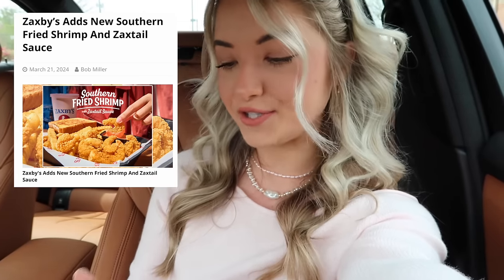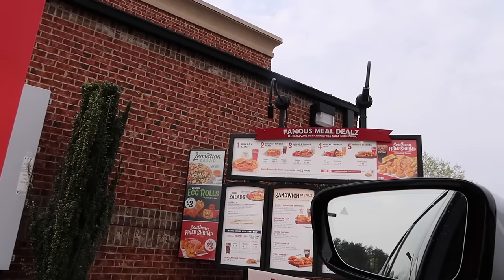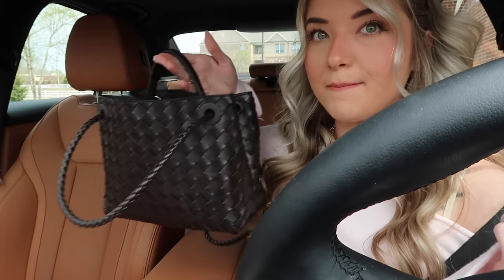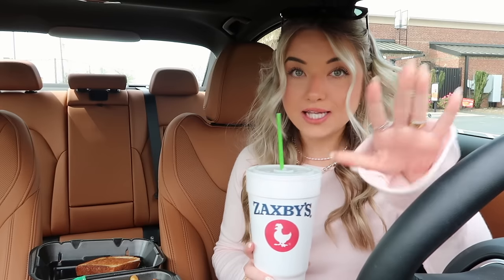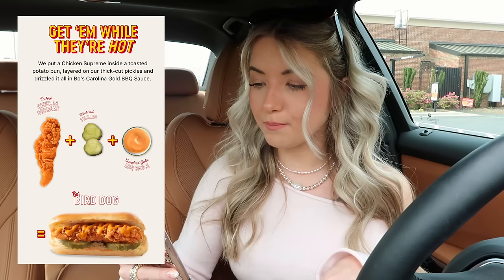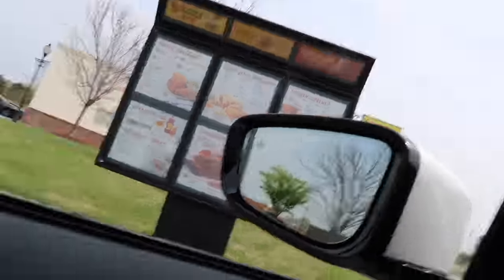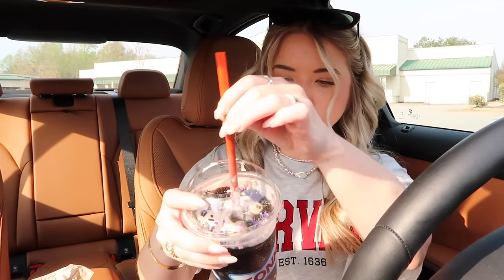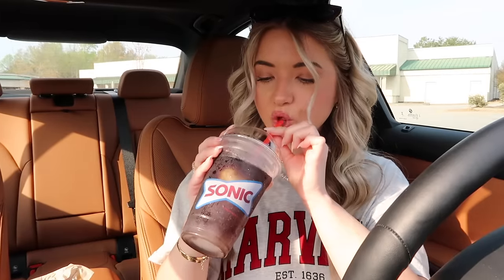Eating NEW SPRING FAST FOOD ITEMS For The Entire Day!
Today's video I am back with another fast food challenge where I am eating some new fast food items for the entire day that are out for the springtime! In this food challenge, we go around to different fast food restaurants and try out their newest items for the day. hope you enjoy :) xo

//LINKS:
lip liner

Amy Meyer's Complete Enzymes Gluten Pills for your GUT HEALTH BABY!: